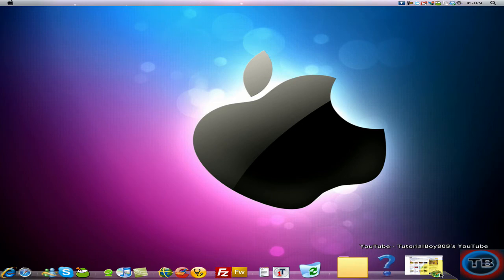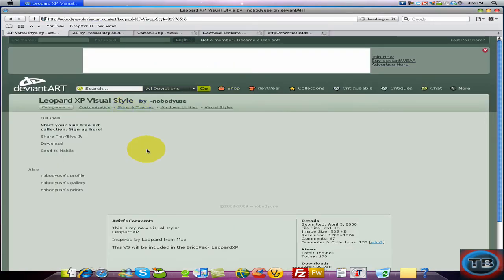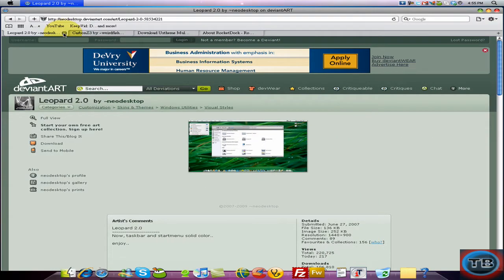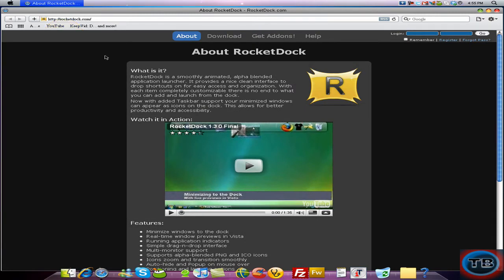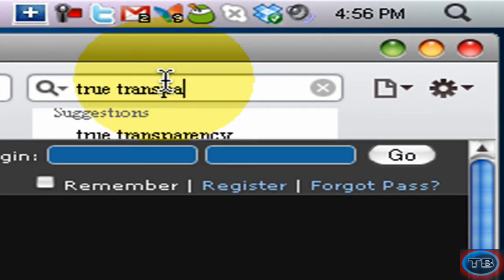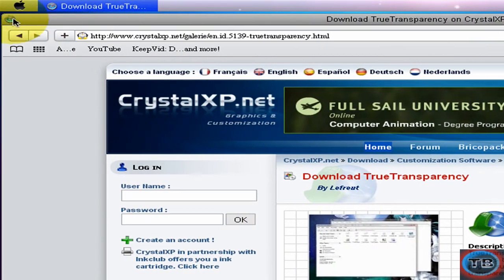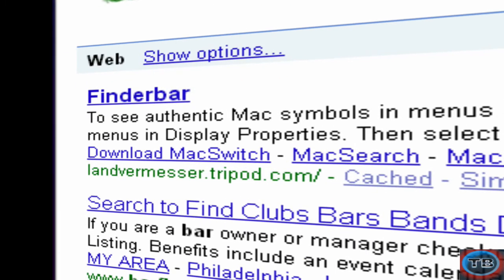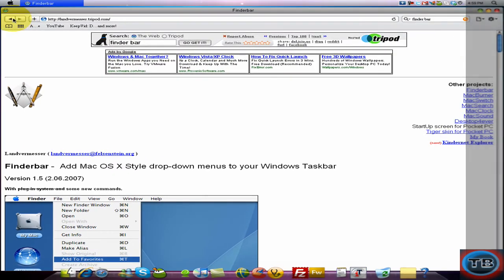How to make your xp or vista like mac free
In this video I show you how to make XP look like Mac OS leopard, you will need the UX theme mulitpatche, i decided to this because not everyone can afford a mac, and to be honest i like the look of the mac

if you like XP combined with Mac then I would go for this one

Just to let you know I also found a link to finderbar
it's like the mac task bar you have at the top

and to be fairly honest i notcied a slight performance increase when i made XP look like a mac

you may also want to put the task bar at the top and set it to auto hide, and place the rocket dock at the bottom, and with rocket dock make sure it set to minimise windows to the dock, that way you will have a more complete mac look on your computer

please don't question me about the mac transformation pack, if you are unsure if it's safe or not then best advice is to try it in a virutal machine

if you really want more themes then have a good hunt around, here is where you can find all the mac leopard themes

Some if not all of the people who commented have been asking about the finderbar application for Windows, I would like to thank you all for reminding me about it, anyway here is the link.
You can also find other "mac like" Applications such as spotlight on that website too.

Message "Buy a mac" commenters-
If you want people to buy a mac then you pay for it then, otherwise stop winging if you don't like the video don't watch it. It's not as if someone can just pull £1000 out of thier pocket to buy a mac. Also you can't make this comment as nearly all mac users have Windows XP/Vista running either via dual boot or VM ware on a mac, so why not just buy a PC?